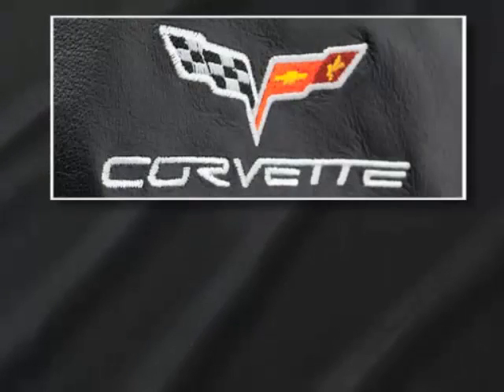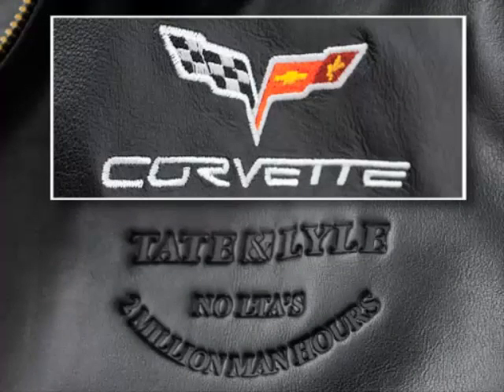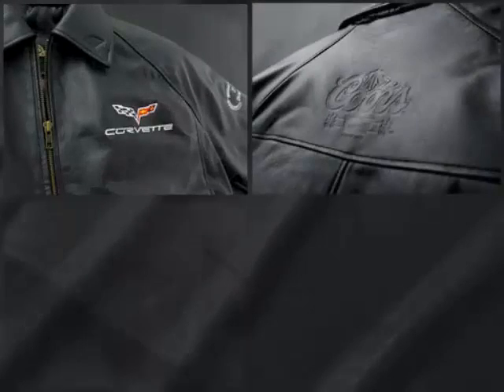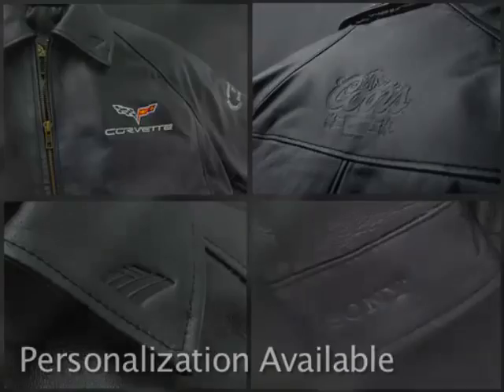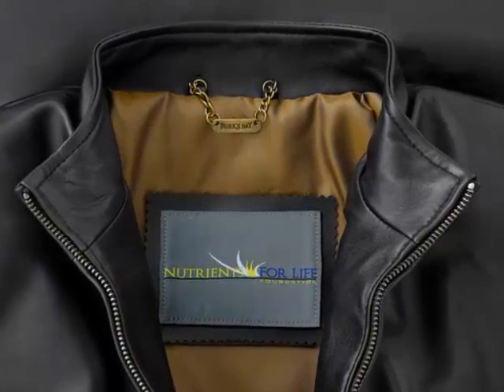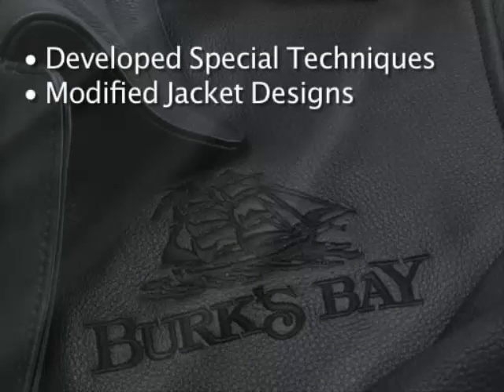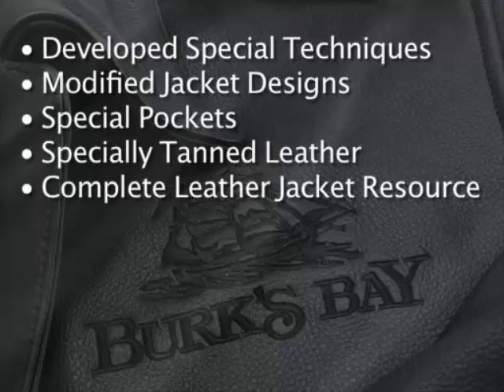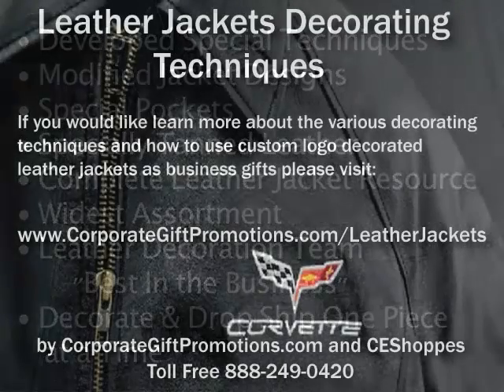Custom Leather Jacket Decorating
Our custom leather jackets can be embroidered or debossed with your logo on the traditional left chest placement as well as the collar, cuff, inside lining and back of your leather jacket.  CorporateGiftPromotions.com can take care of your complete custom leather jacket needs.  Please take a moment to browse our line and view some of the many different styles available as well as the various custom leather decorating techniques available